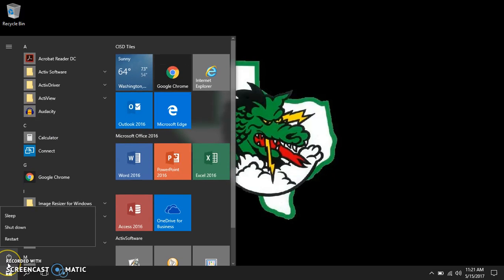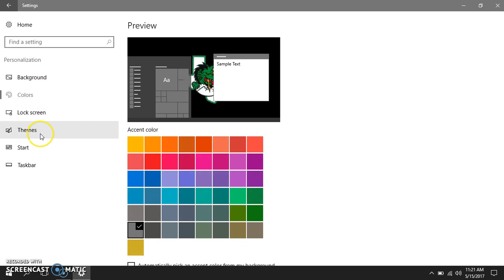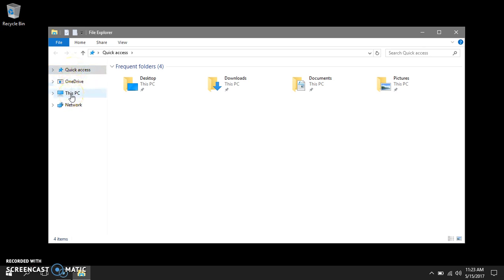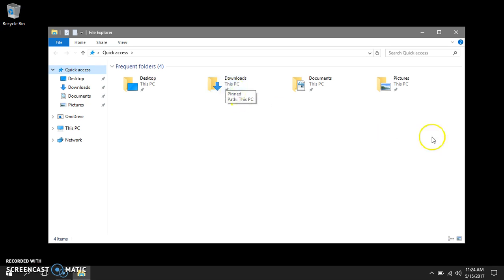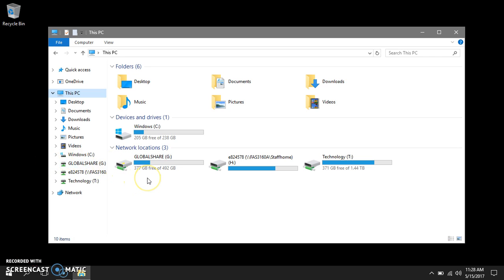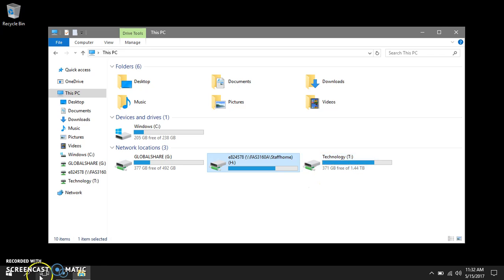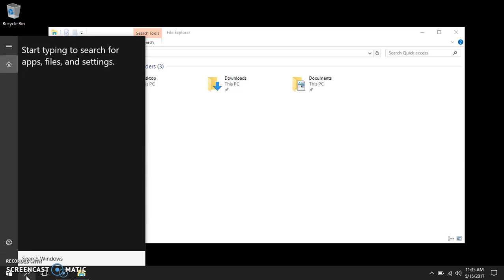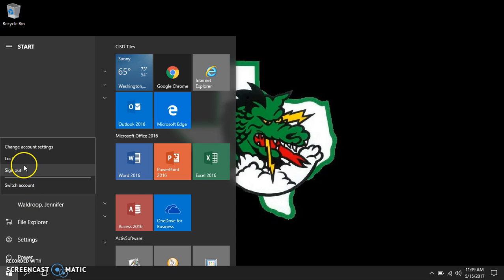Windows 10: Start Menu